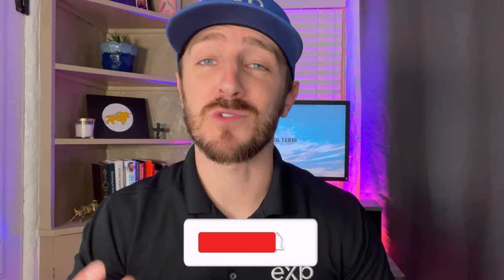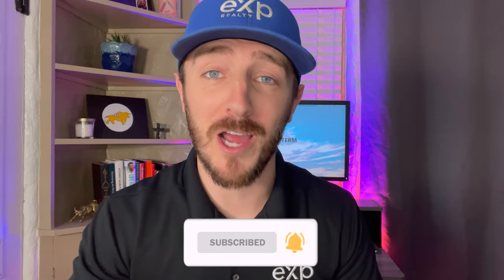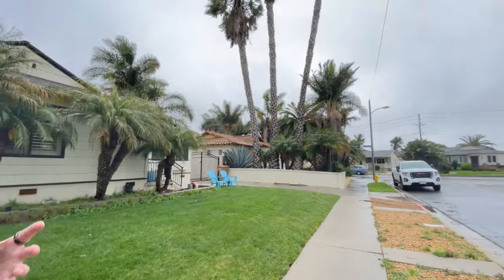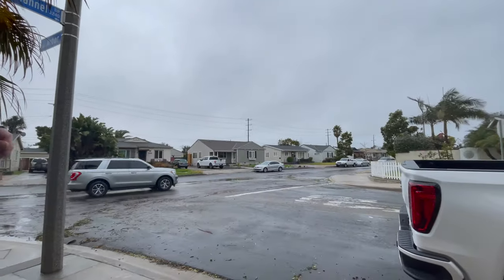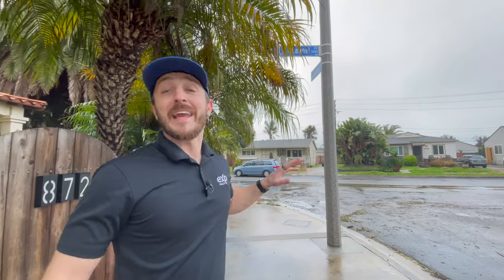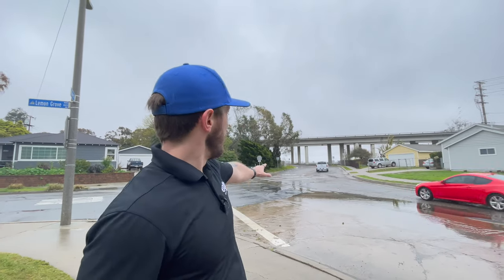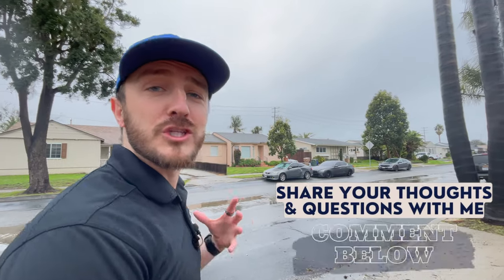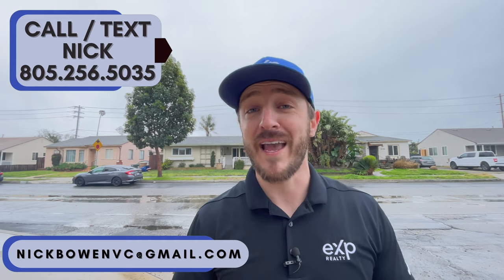Living in Ventura | Lemon Grove Tour | Neighborhoods of Ventura | Ventura, CA Real Estate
Come check out this beautiful midtown neighborhood with me on a rainy day!  Today we are in one of my all-time favorite neighborhoods in Ventura, though I may be partial after growing up here!  This neighborhood is perfectly centrally located within Ventura, with just about anything a family could need closeby.  With the beautiful Lemon Grove Elementary School, Blanche Reynolds Park and all the shopping nearby, this neighborhood is perfect for growing families and those seeking a friendly community!

If this is your first time to this channel, and you want to stay up to date on real estate in the greater Ventura County area, then subscribe and tap the bell 🛎 for notifications so you can be the first to know about new homes as they’re coming available in the area!

If you are considering moving to the greater Ventura County area, my team of professional real estate agents and I are here to help and be a resource for you. Everyday we speak with people just like you, who are looking for help making their next move and we absolutely love helping out. 😍 So whether you are planning to make a move in 9 days or 90 days, give us a call, shoot us a text, or send us an email so we can help you make your next move as smooth as you’d like it to be! 👍

🤔 Thinking of moving to Ventura County, California? 📍
😎 LET US HELP YOU OUT!

Nick Bowen is a Ventura County real estate expert.  A residential, new home construction and relocations specialist with eXp Realty, serving all Ventura County communities.  Having lived here his whole life, Nick found his purpose in giving back and helping other families secure their shelter in such an amazing community.

Nick loves living in Ventura County and would love to help you out as you’re planning and preparing your next move. 🤝 Allow Nick to help you sell your home for more money on the timeline you desire by leveraging modern marketing strategies. Or otherwise, lock arms with him and his team in pursuit of your next home. 🏠

💥 Follow Nick on Social Media 💥
🏠 REAL ESTATE AGENTS! 📈 WE ARE EXPANDING!!